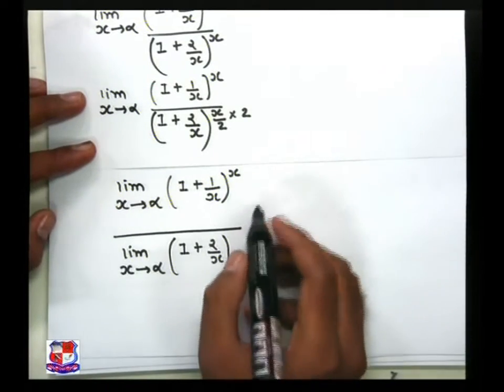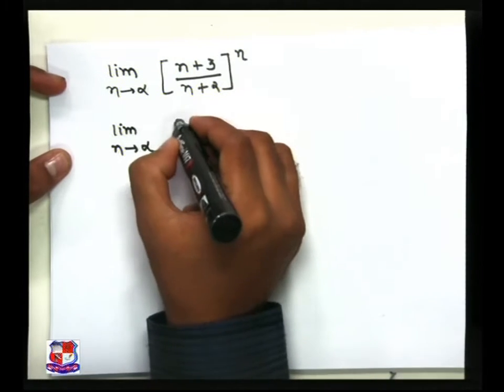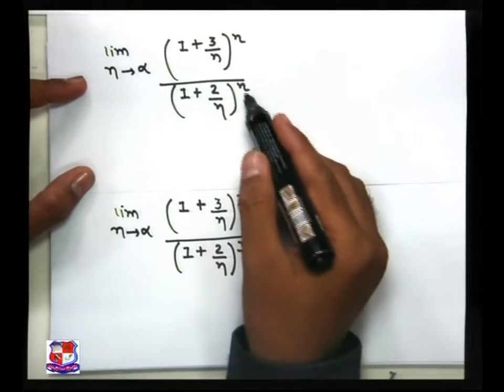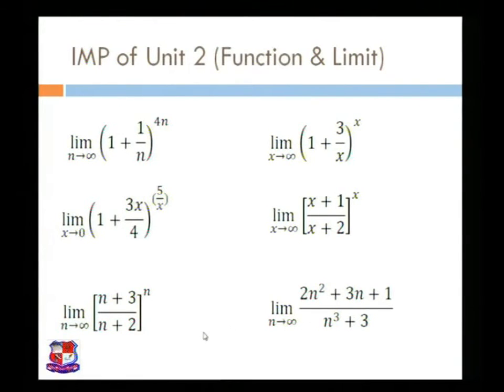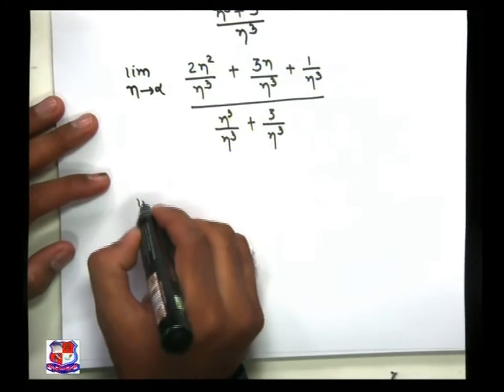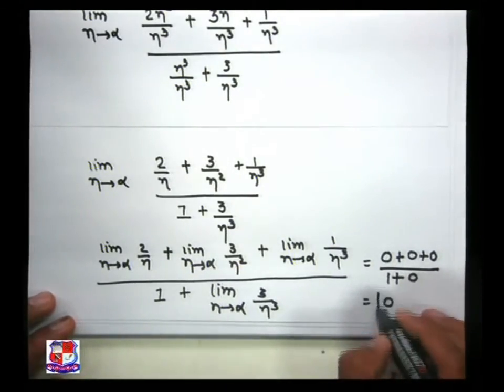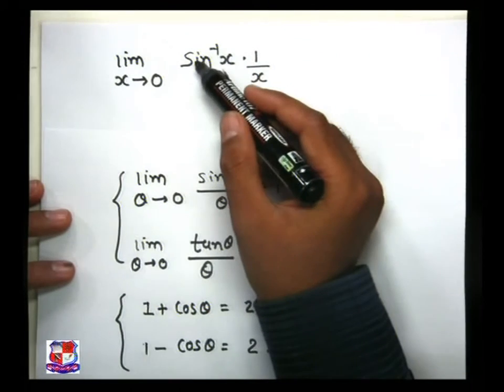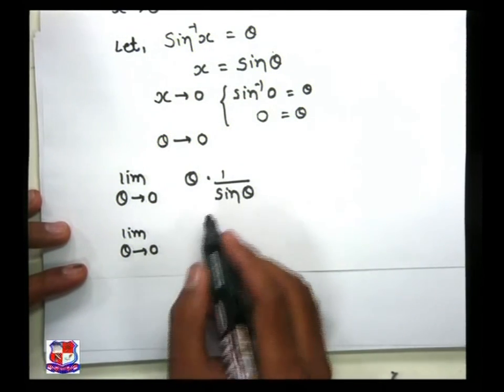Niraj Bhadresha Advanced Mathematics Functions & Limit 2